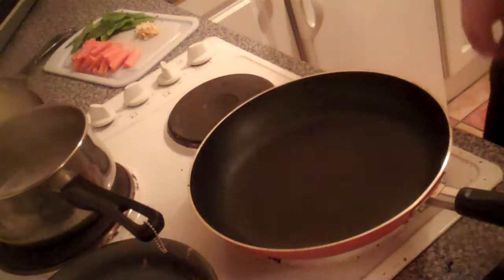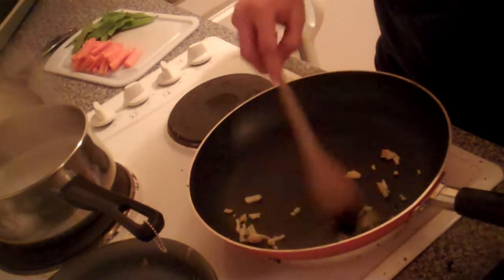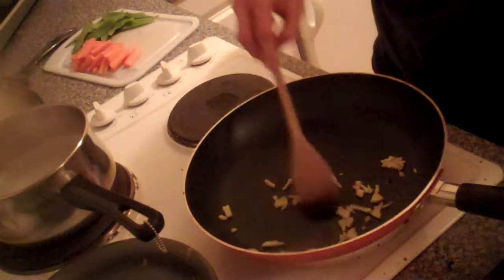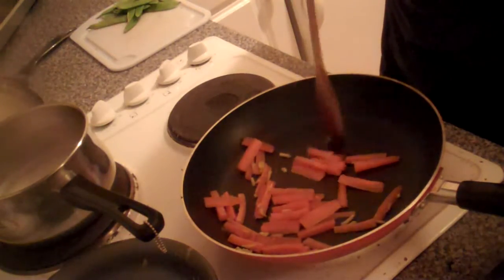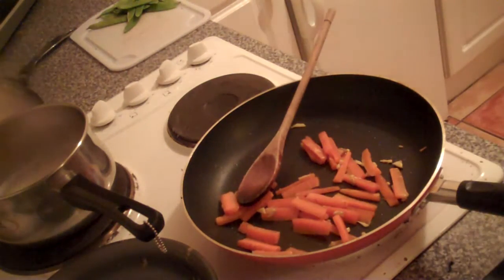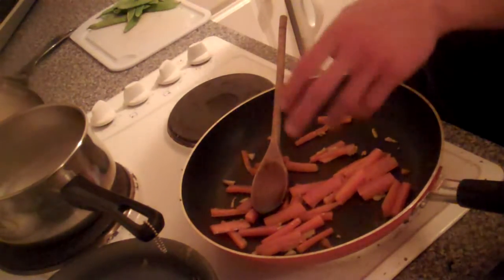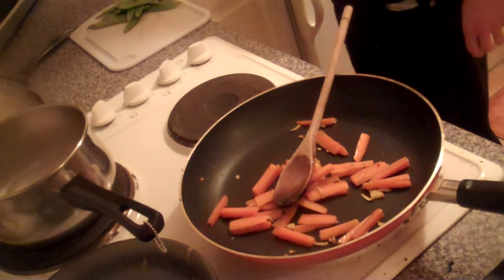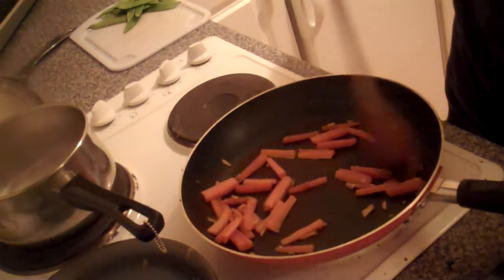Just makin' a Stir Fry! part I